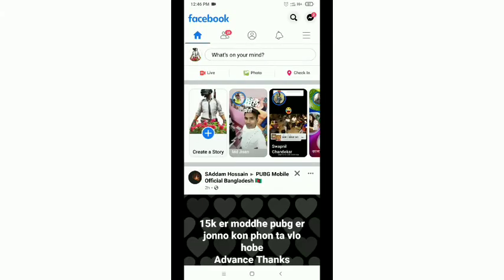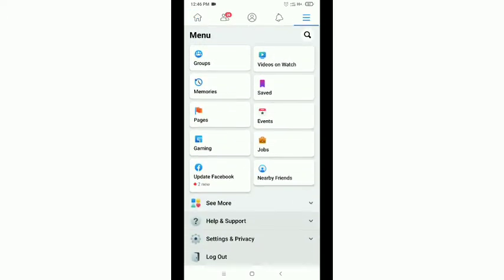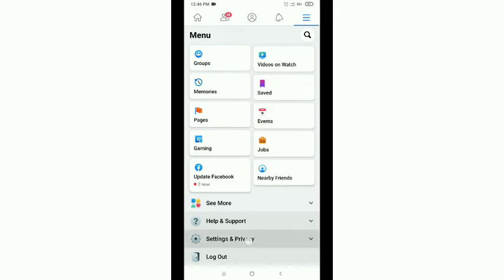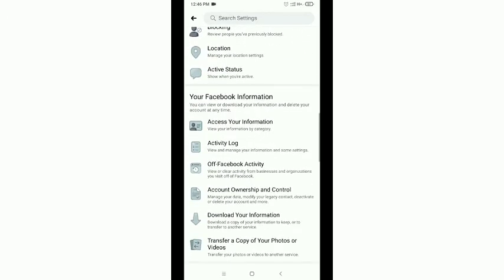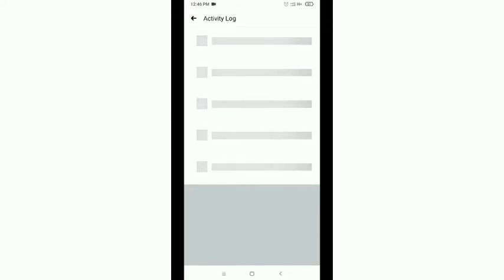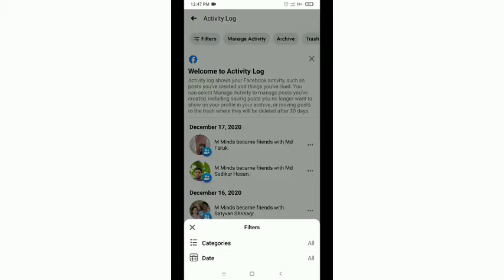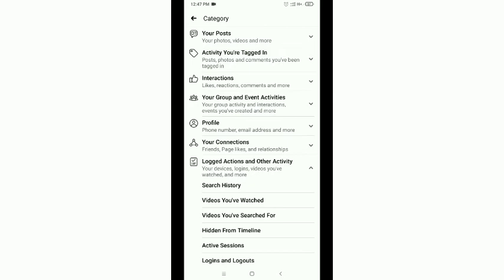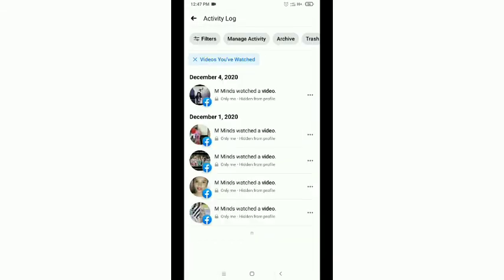How to Find Recently Watched Videos on Facebook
In this video i will show you how to find recentle watched video on facebook